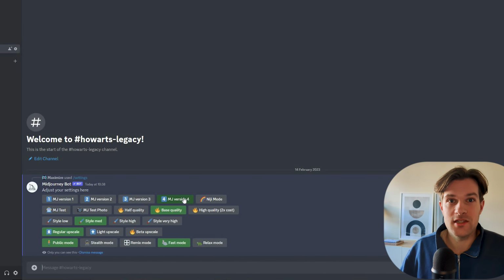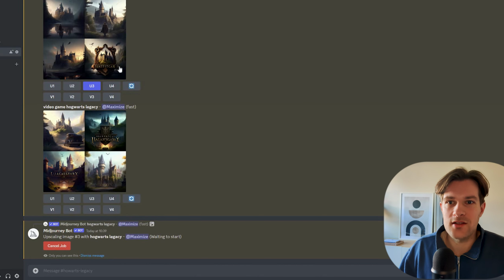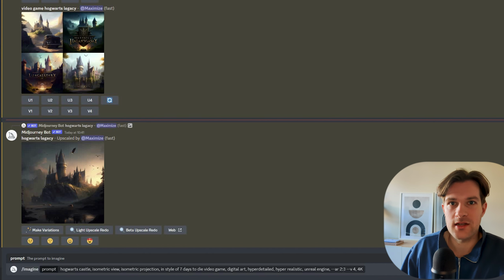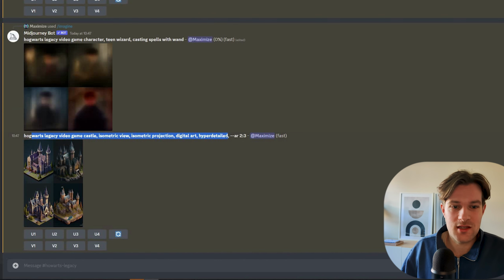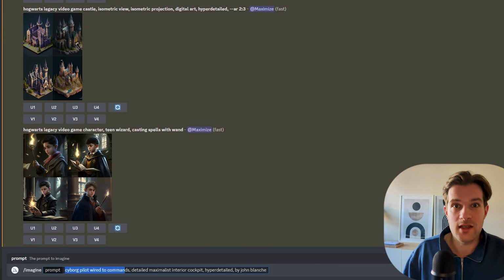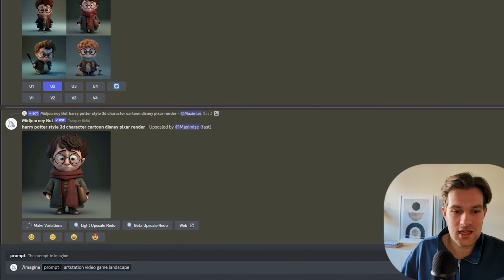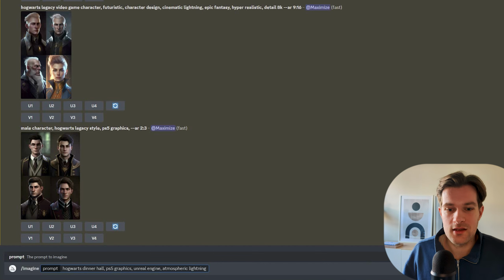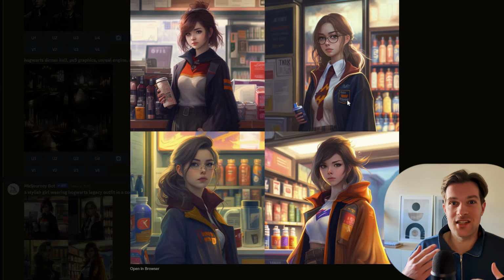This Hogwarts Legacy AI Art Is Real Magic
With MidJourney AI you can create beautiful AI art that looks straight out of Hogwarts Legacy. In this video we dive into MidJourney and try out different styles that seem like they come out of the Hogwarts Legacy game. Using Lexica we see examples of cool ai art styles we can use for the Hogwarts Legacy art. Hope you enjoy this video :) It was a lot of fun to create the ai artwork.

Intro 0:00
Setup 0:20
Start in MIdjourney 0:34
First Hogwarts Result 1:00
Second Hogwarts Result 1:26
MJ Prompt Tool 1:47
Isometric style 2:05
Isometric Hogwarts Prompt 2:35
Hogwarts Character Prompt 3:30
Isometric Hogwarts Result 3:43
First Character Result 4:10
Isometric Hogwarts Result 2 4:39
Second Character + Wand Result 4:55
Level up With Lexica 5:17
High Detail Character 6:00
High Detail Character Result 6:25
Bobble Head Character 6:45
Bobble Head Character Result 7:12
Hogwarts Landscape Painting 7:33
Hyper Realistic Character 7:40
Hogwarts Landscape Result 7:55
Hyper Realistic Character Result 8:10
PS5 Graphics Character 8:30
Dinner hall Unreal Engine 8:50
PS5 Graphics Character Result 9:10
Amazing Dinner Results 9:25
Character in 7/11 9:55
Outro 10:23